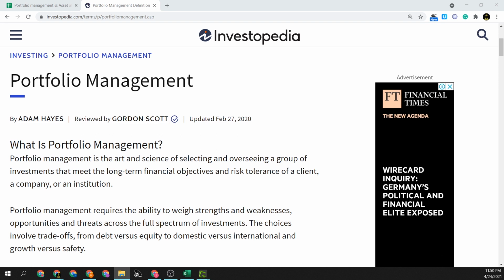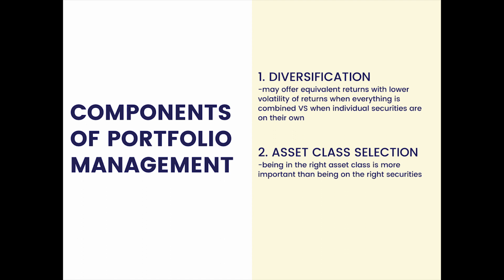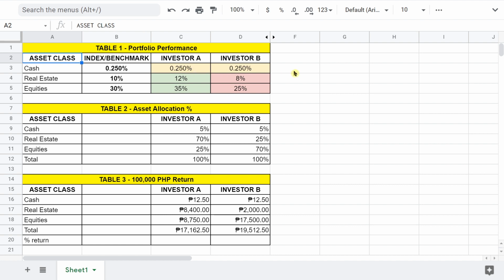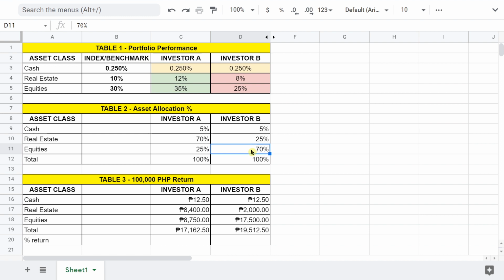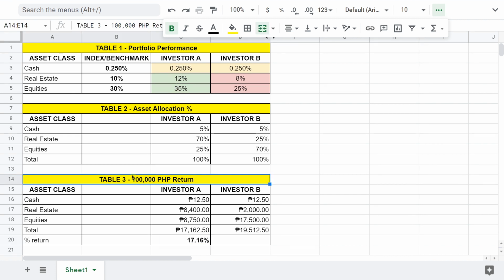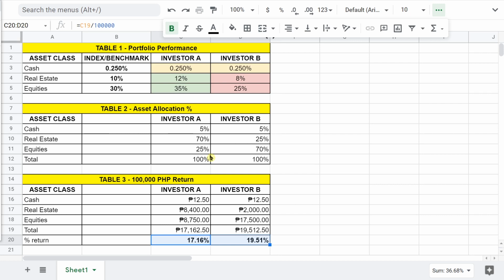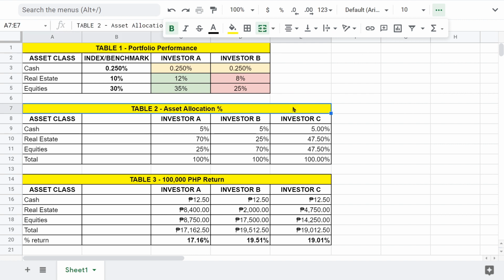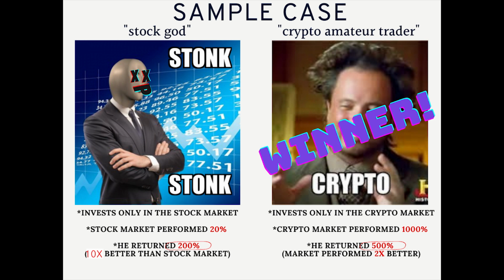Portfolio Management: Asset Class Allocation | WHAT YOU NEED TO KNOW IN INVESTING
Which stock is better?
Which fund is better?
Which cryptocurrency is better?
These are frequent questions we hear from subscribers, friends, and other investors. However, it might not be as important and meaningful as you think when you look at your entire portfolio. Watch the video to find out why.

0:00​ Intro
0:19 Definition of Portfolio Management
1:15 Components of Portfolio Management
1:44 Asset Class Selection Sample Case
6:01 Wrap Up
6:12 Sample Case: Stock vs Crypto
6:51 Closing Insights